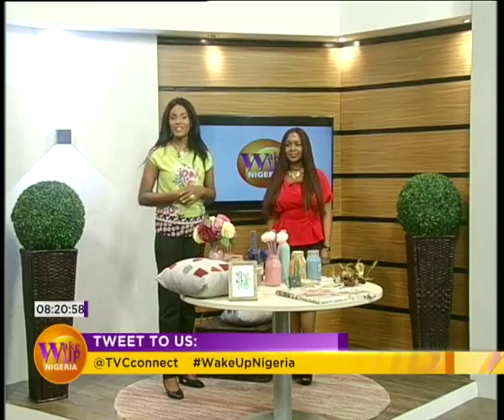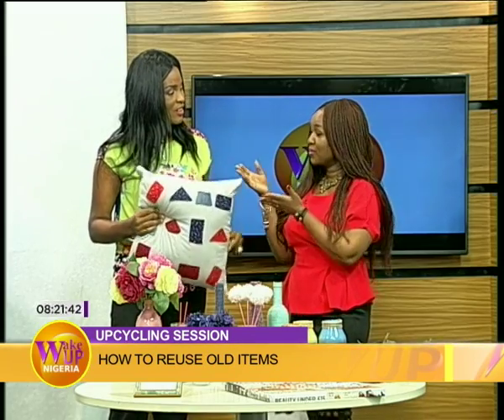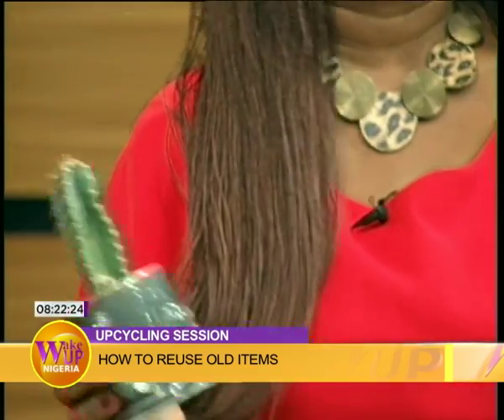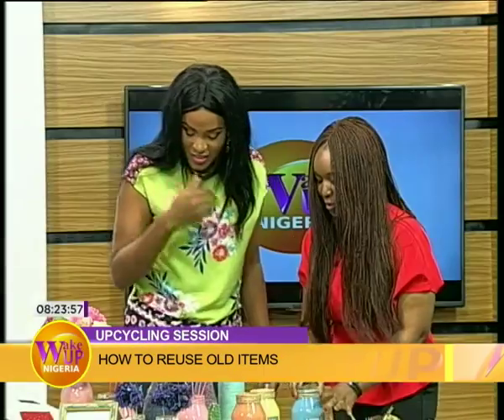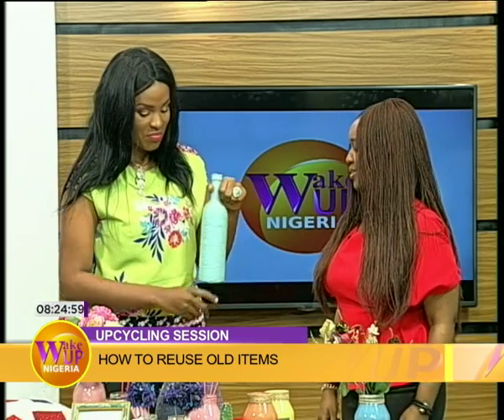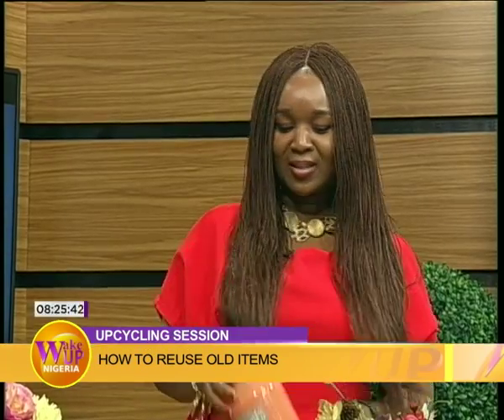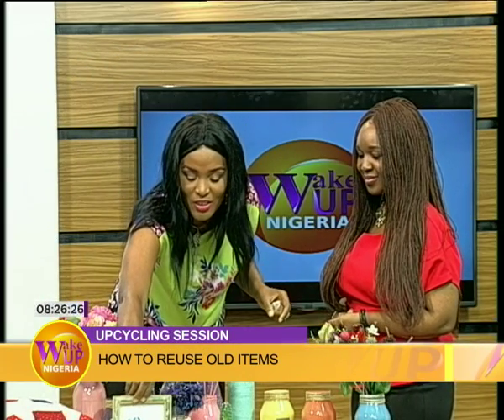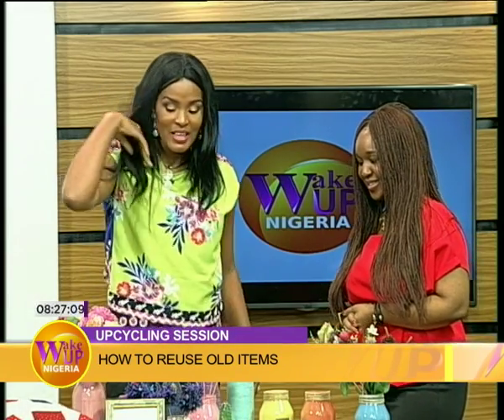WakeUpNigeria : How to Upcycle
Watch how to put to effective use old items in the house. While it's good to recycle, you can also learn easy ways to upcycle .